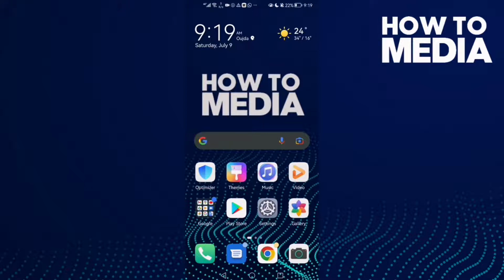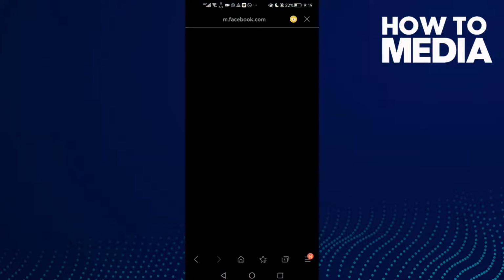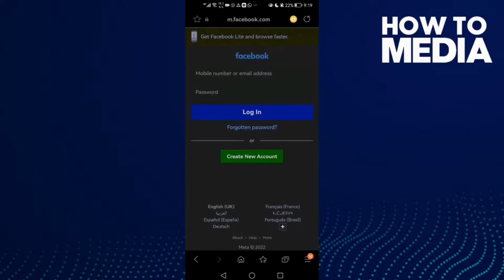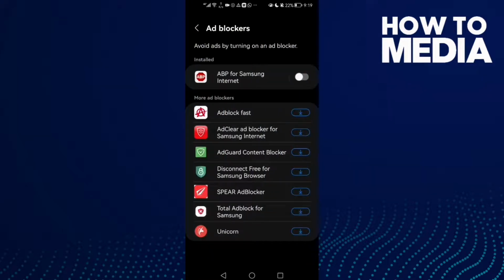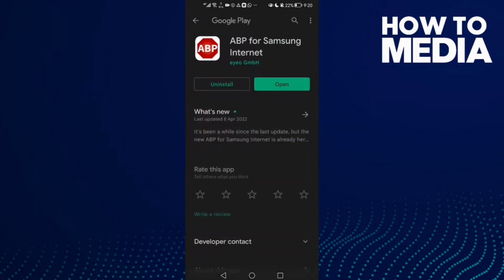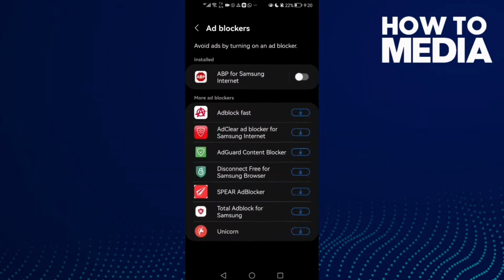How to Turn On Ad blocker on Samsung Internet Browser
in this video we discuss :